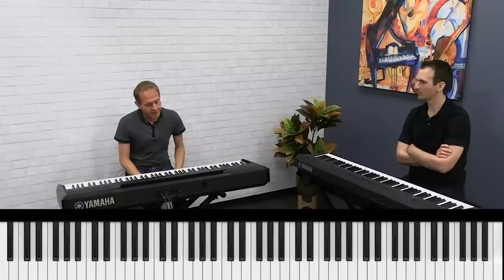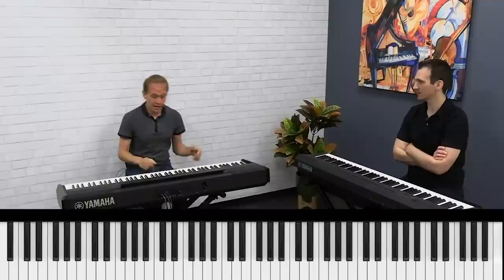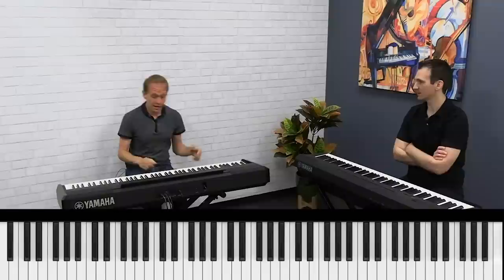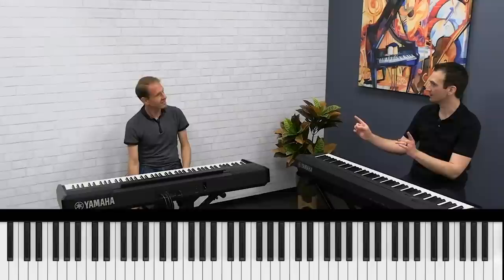The 3 Elements of Playing Solo Jazz Piano - Featuring Jeremy Siskind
LESSON SUMMARY

In this interview, Jonny talks with award-winning pianist, composer and author Jeremy Siskind on the three elements of solo jazz piano playing—melody, chords, and bass. By sharing excerpts from his recent book, Playing Solo Jazz Piano, Jeremy breaks down stride piano, stride-style comping, bass in the left hand, melody harmonization and shared-hand voicings.

Chapters:
00:00    Intro
00:08    Performance: We'll be together Again
06:02    What are the main techniques used by jazz pianists
06:41    Bass line in 2
07:29    Bass line in 4
07:50    3 Elements of Solo Piano
08:43    Shuttling technique
10:49    Playing Solo Jazz Piano Book
11:48    Shared Hand Voicings
13:28    C Jam Blues Excerpt
15:02    Conclusion

Related courses

Happy practicing!
Jonny May